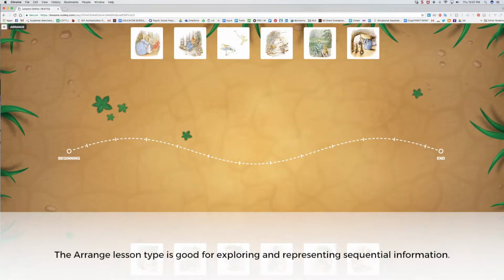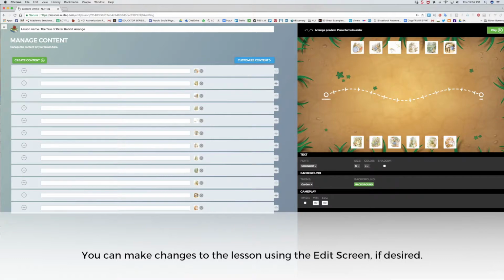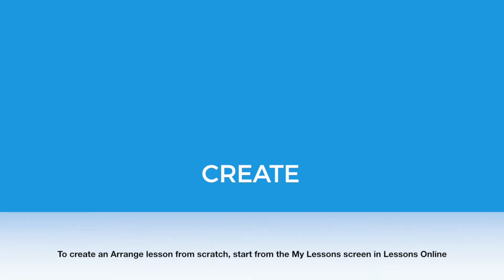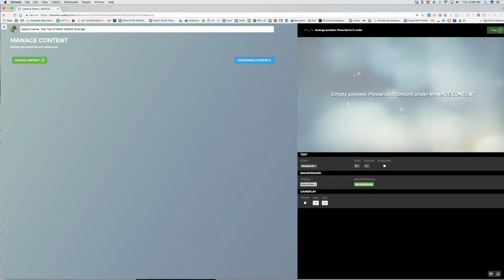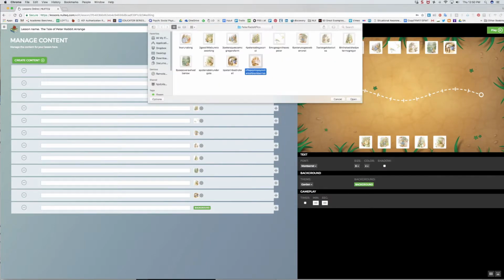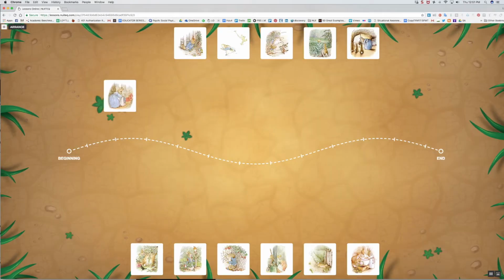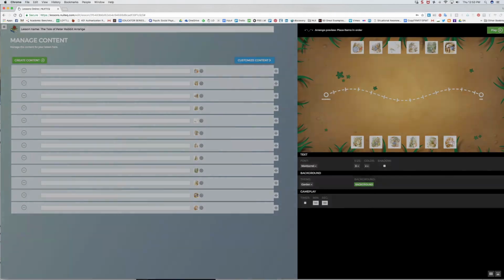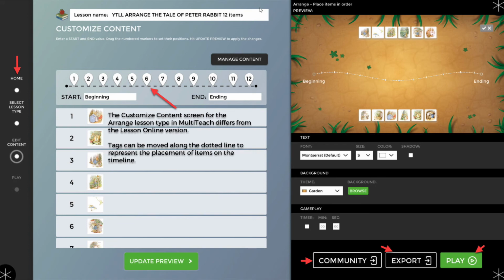Lessons Online: How to Play and Create an Arrange Lesson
This video tutorial shows how to play and create an Arrange lesson in Lessons Online. The lesson aligns with the Storyline Online video narrated by Rose Byrne, “The Tale of Peter Rabbit”.

The Arrange lesson type is well-suited for teaching about sequential concepts, such as life cycles of plants and animals, step-by-step processes, events in history, and events in stories.

Information about the edit screen in the Lessons App in Snowflake MultiTeach is provided at the end of the video.